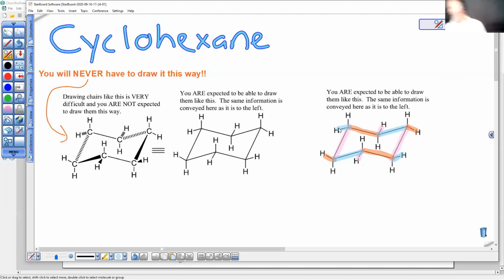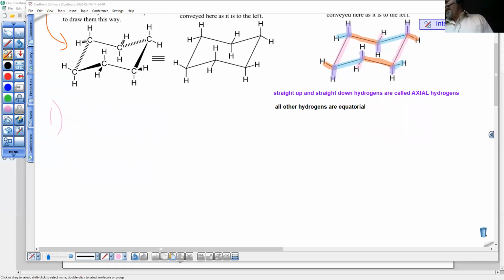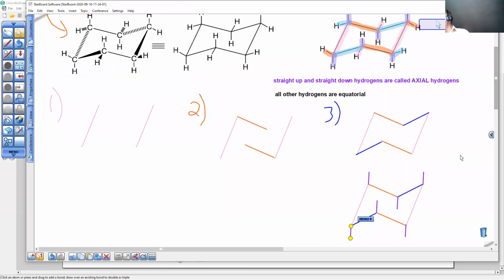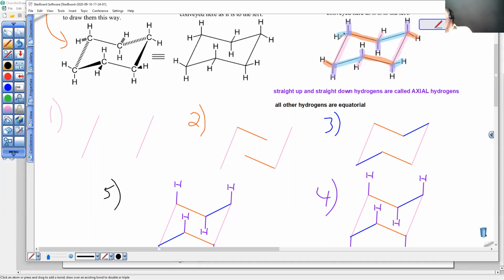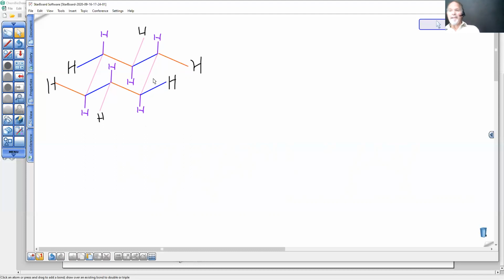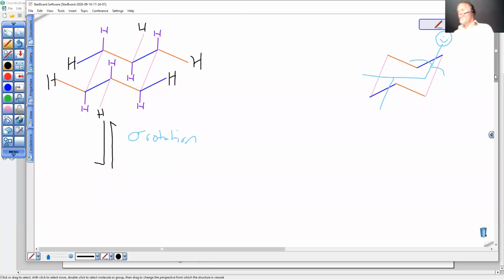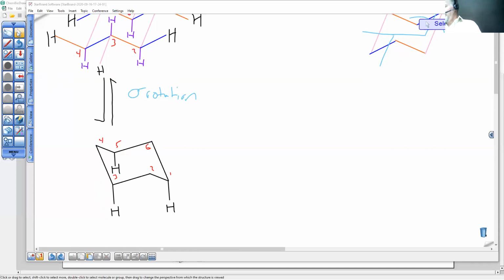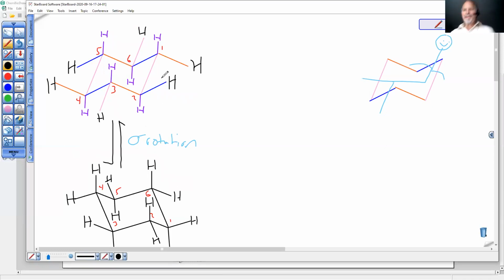zoom Chem241 09 16 20 Segment 3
Conformations: Cyclopropane, cyclobutane, cyclopentane
Accompanying document: